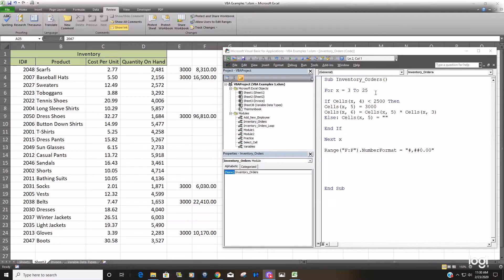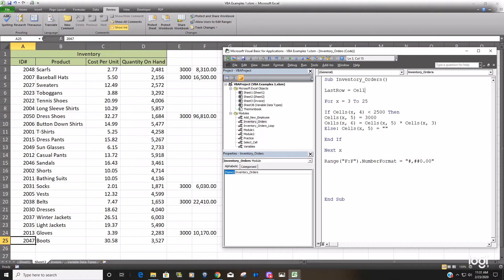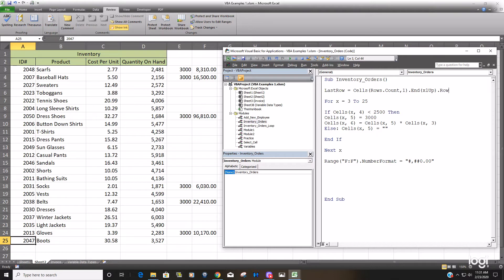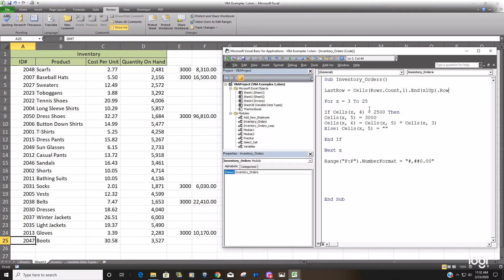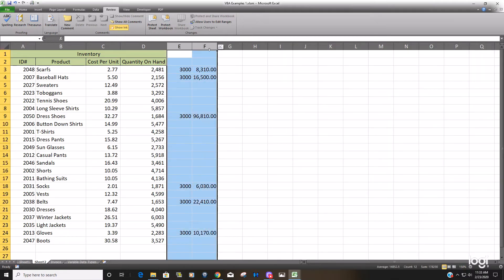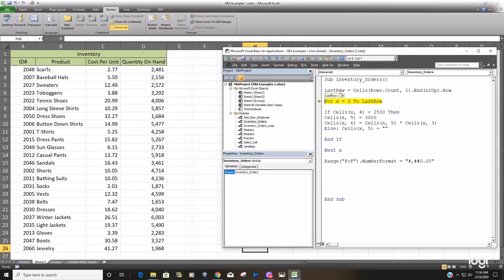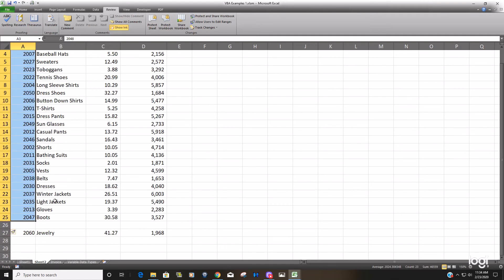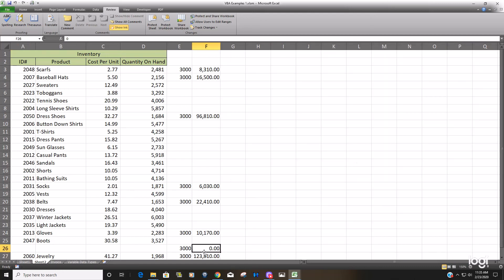Excel VBA Get Last Row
This video shows how to create VBA code to dynamically get the last row in a data set even if the data is not continuous.  In other words, this code will always return the last row even if the data set contains some blank rows.